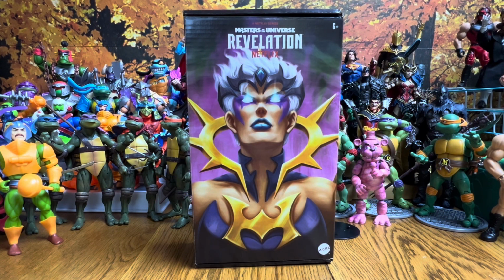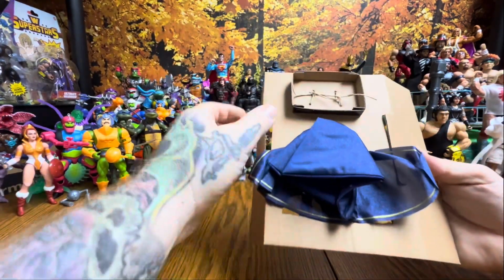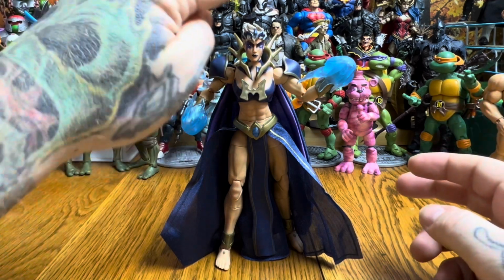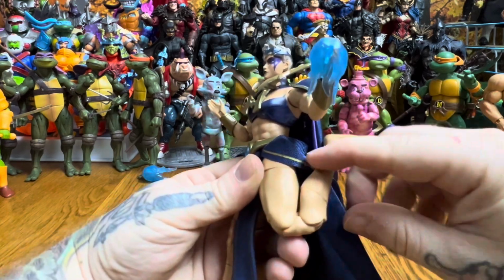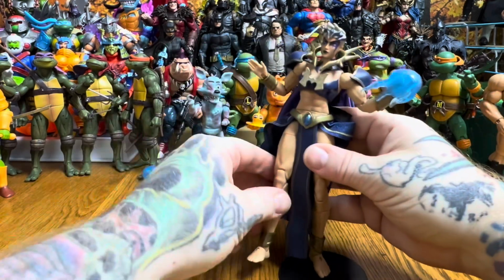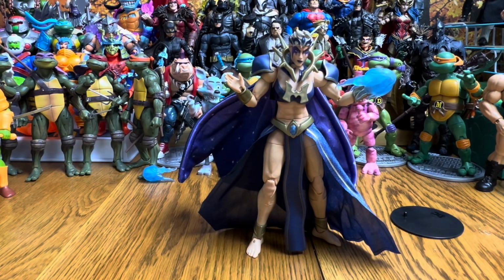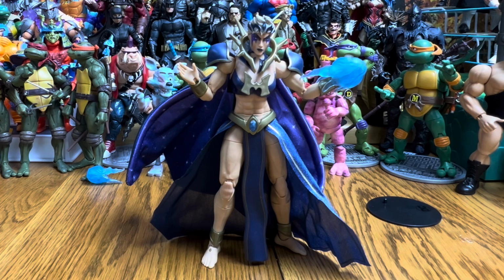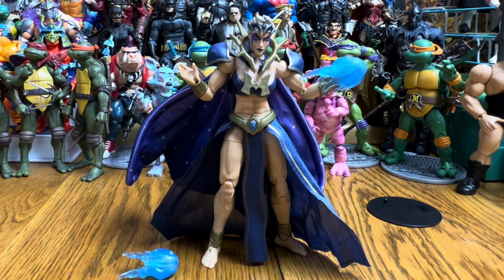Goddess Lyn action figure unboxing and review. Evil Lyn’s transformation after wielding the power